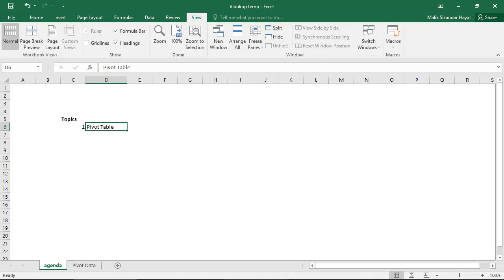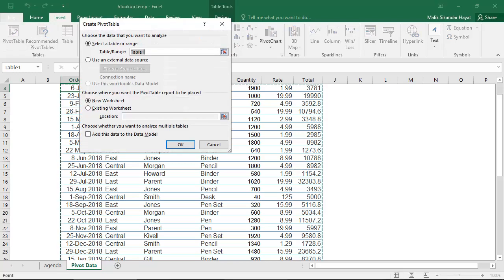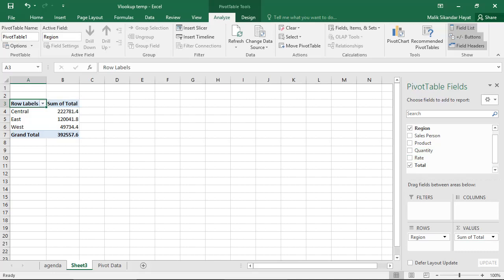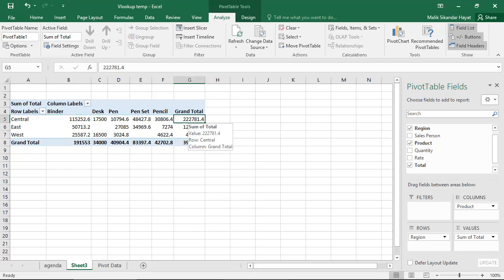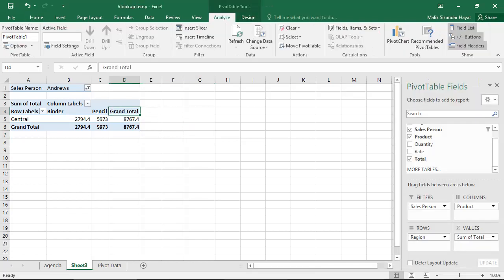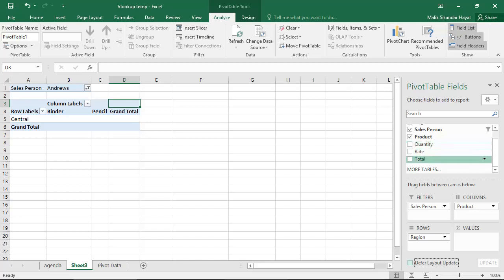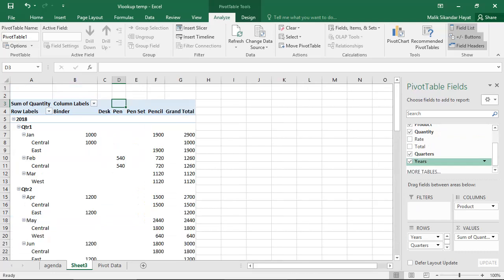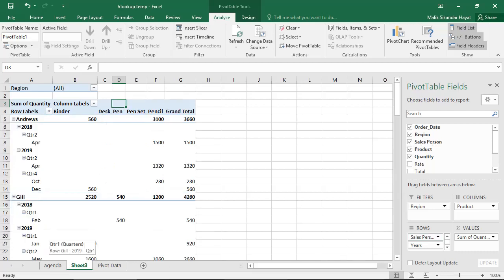Excel pivot table tutorial | Pivot Table Feature in Mirosoft Excel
In this video, Pivot Table is explained in detail with examples.